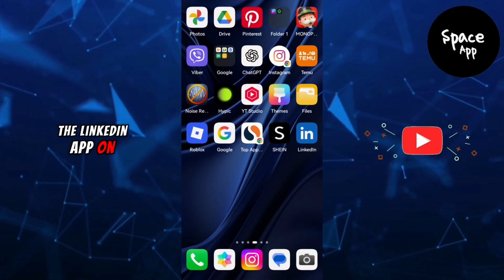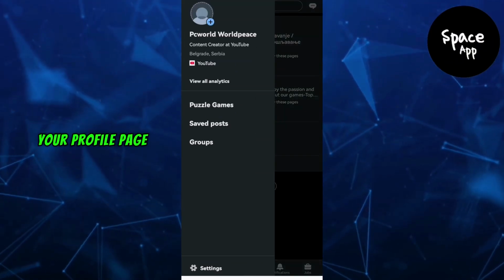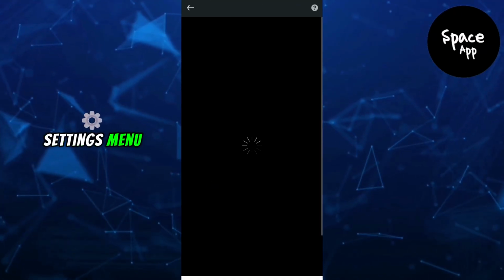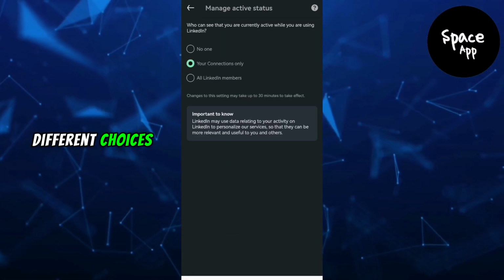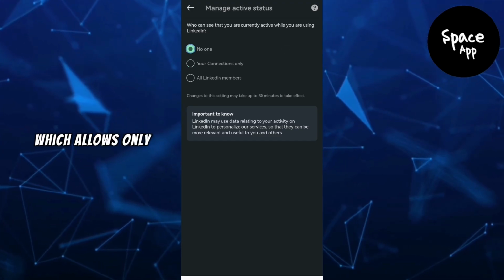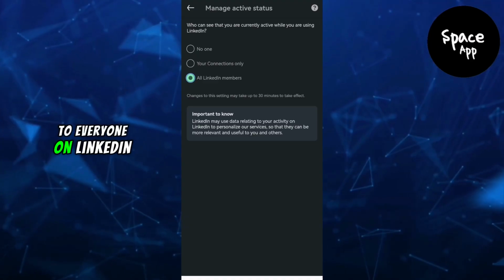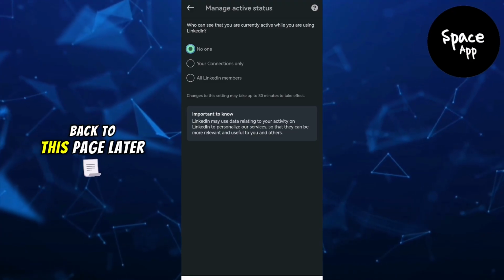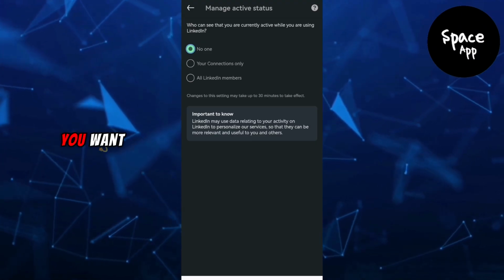How To Hide Activity Status On LinkedIn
Description:
Learn how to hide your activity status on LinkedIn to browse and interact privately without showing when you’re online.